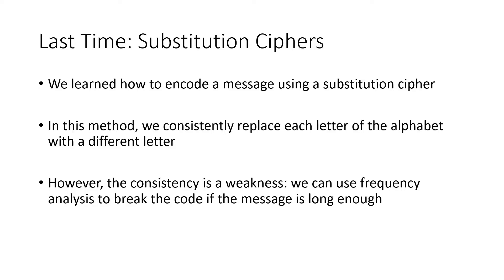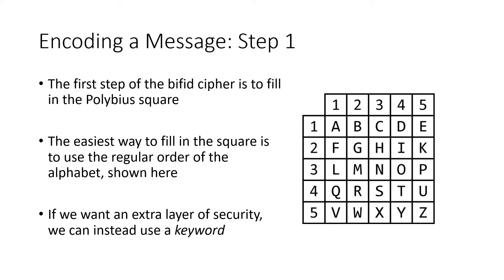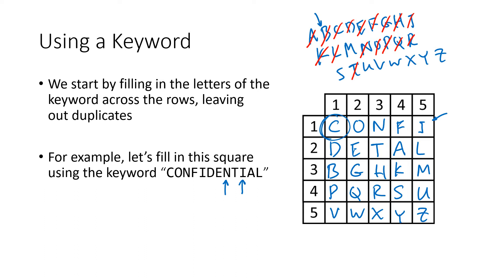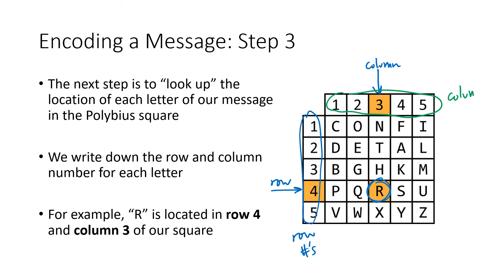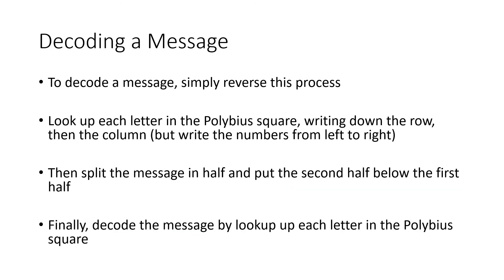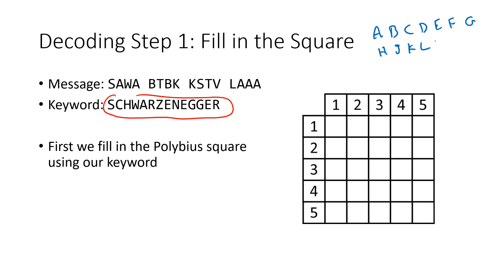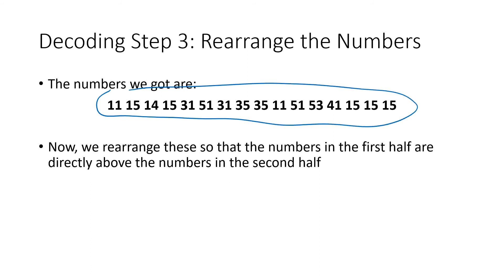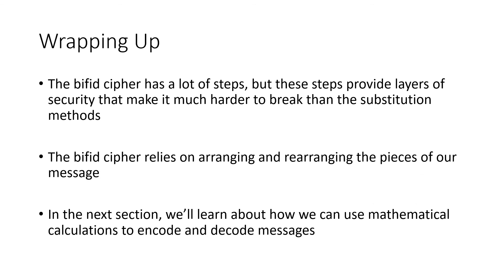Math for Liberal Studies - Lecture 3.6.2 The Bifid Cipher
This is the second video lecture for Math for Liberal Studies Section 3.6: An Introduction to Cryptography. In this lecture, we discuss a new method for encrypting and decrypting messages: the bifid cipher. This method relies on converting the letters in the message to coordinates in a letter grid (called a Polybius square), and then rearranging those numbers before using the grid again to rewrite the numbers as letters again.